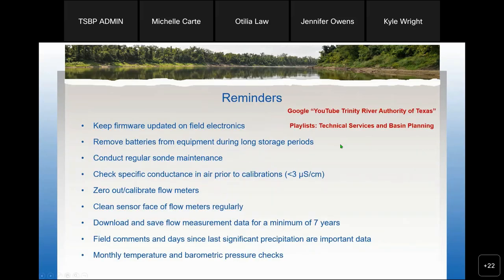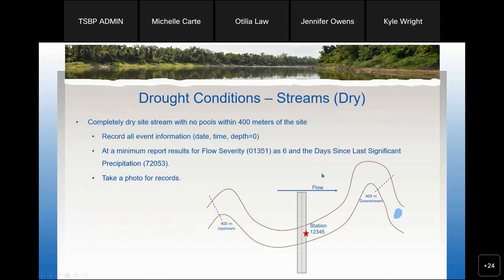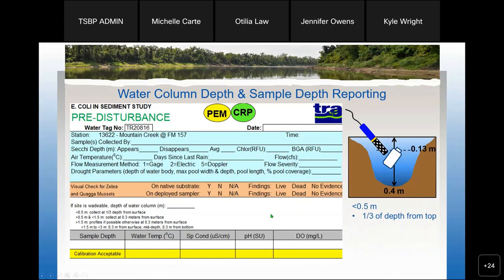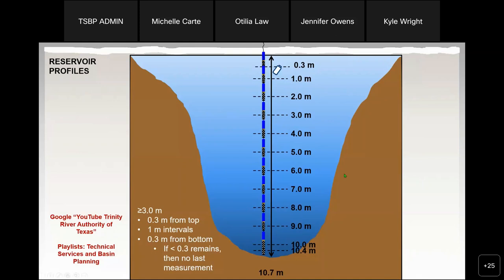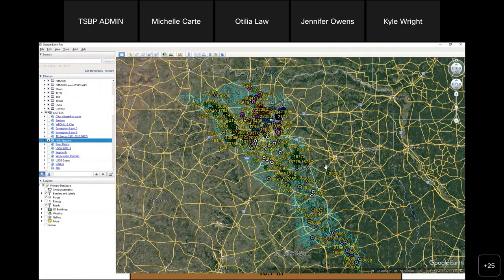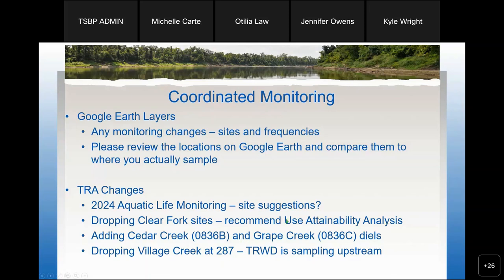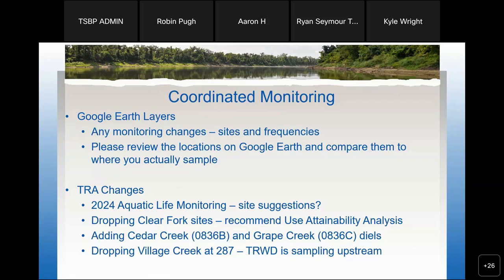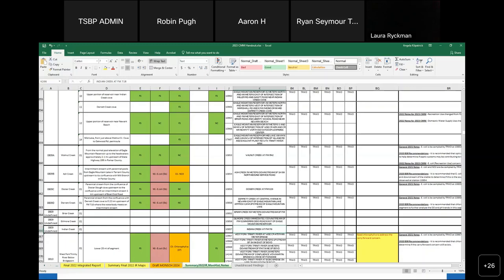2023 Coordinated Monitoring Meeting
Planning for FY 2024 TRA CRP Monitoring

Timestamps
0:01:28 - Reminders
0:03:42 - Drought Conditions - Reservoirs
0:04:43 - Drought Conditions - Dry Streams
0:06:08 - Drought Conditions - Pooled Streams
0:07:37 - Water Column Depth and Sample Depth Reporting
0:09:19 - Reservoir Profiles
0:10:33 - Google Earth Map of Sample Sites
0:17:16 - TRA Monitoring Changes and Discussion
0:26:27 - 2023 CMM Handout and Discussion